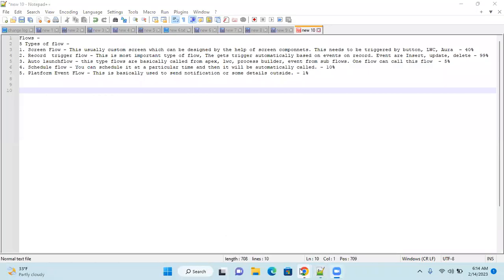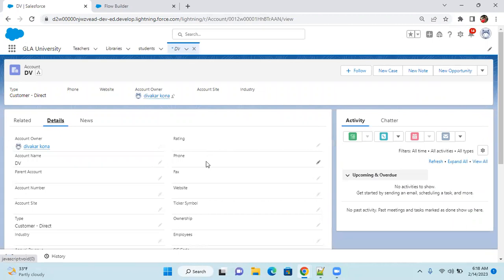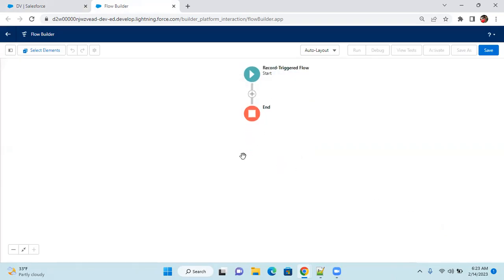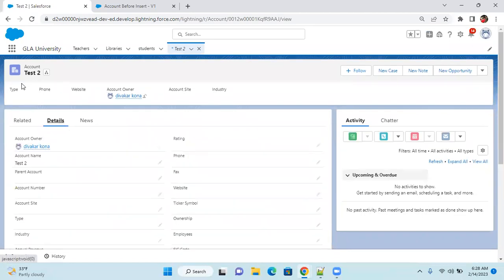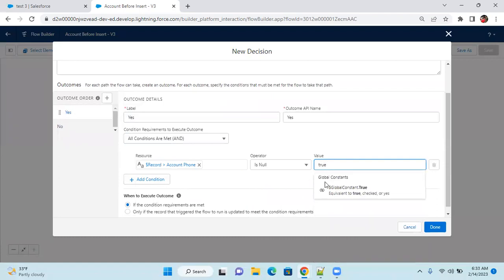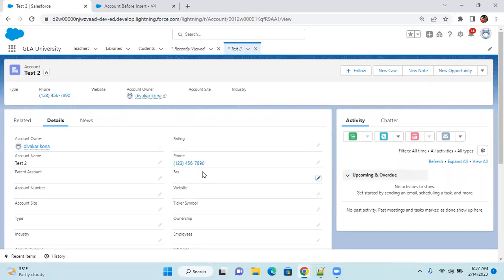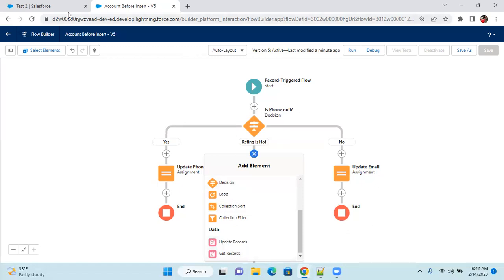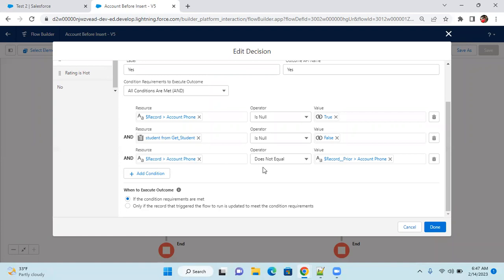Salesforce Admin Video 12 - Flow Part 1 (Record Trigger Flow)